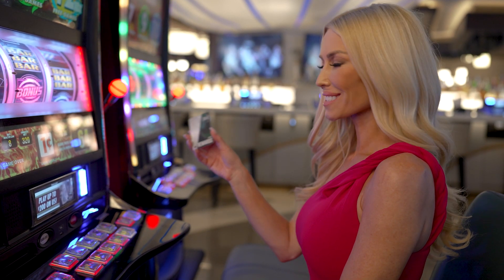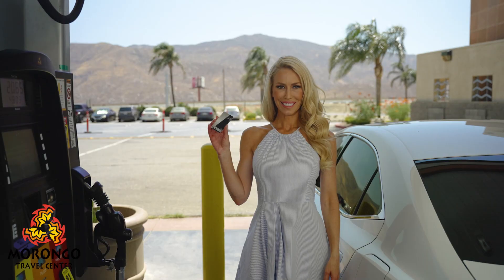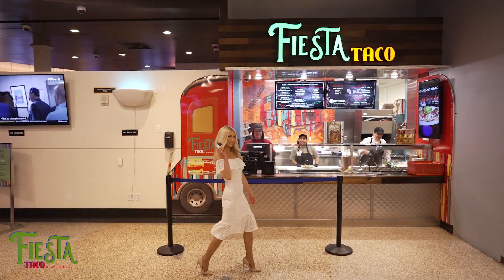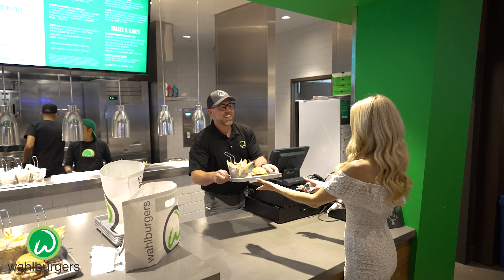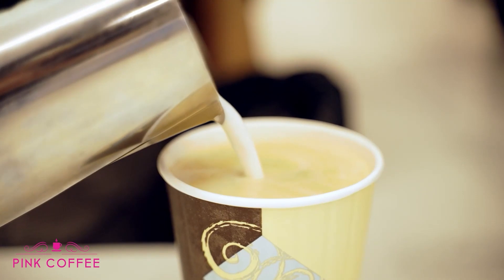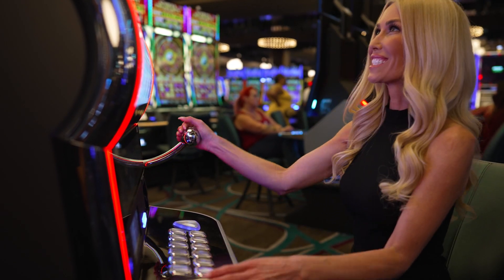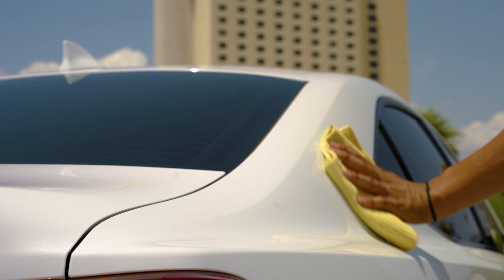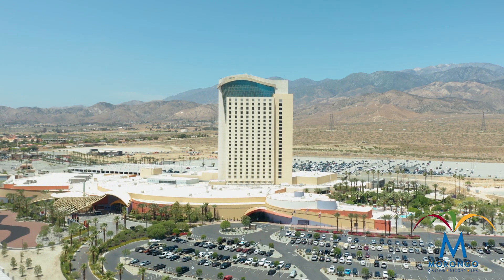Pay with Points at Morongo Casino Resort & Spa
Earn points every time you play slots with your Morongo Rewards Card! Use your earned points to fill your tank at the Morongo Travel Center, pay for dining, download Free Slot Play, and now get your car detailed!